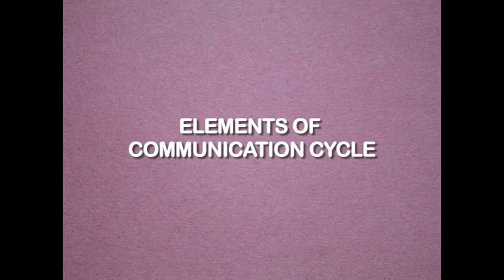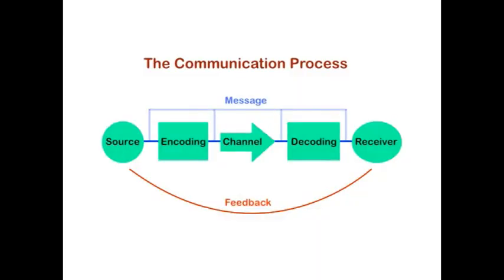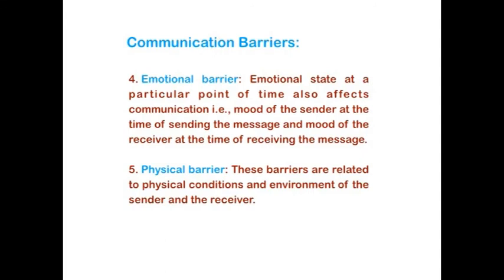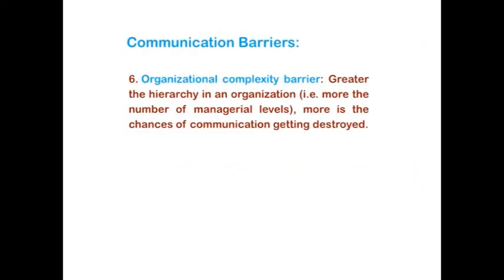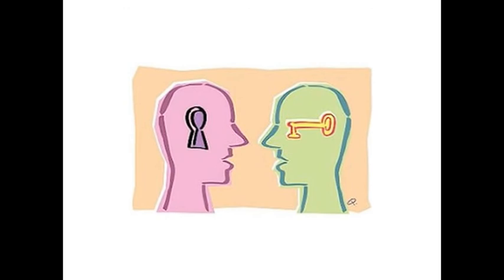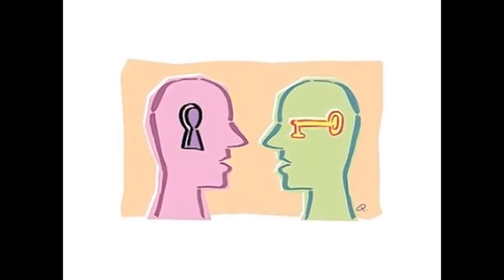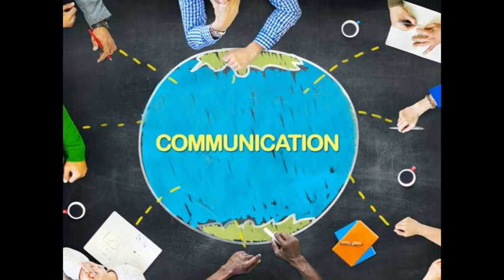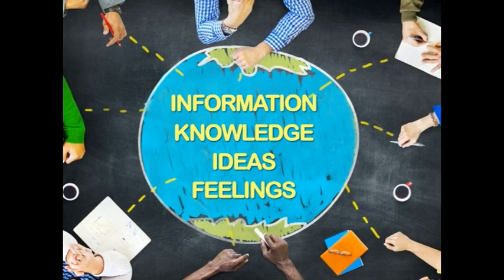EDUCATIONAL TECHNOLOGY COMMUNICATION